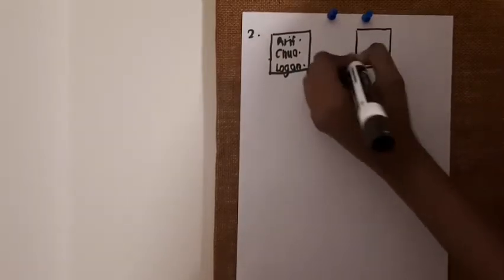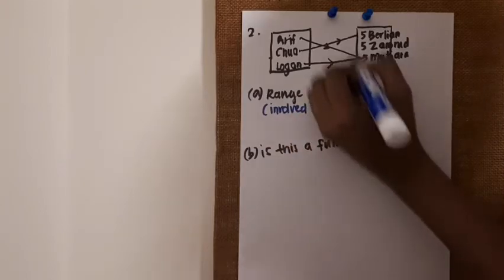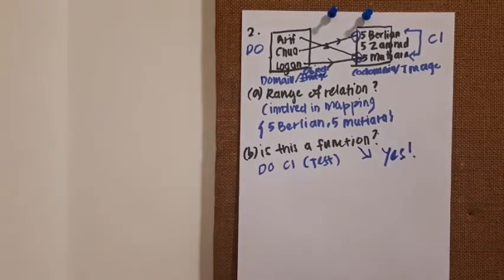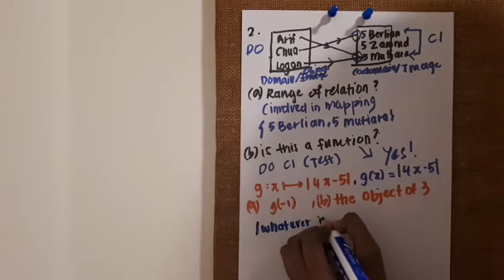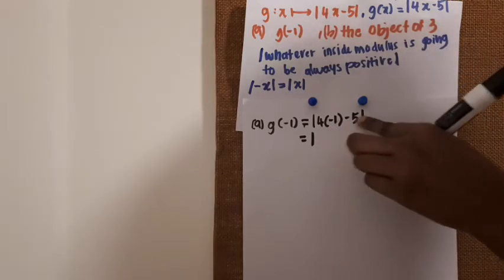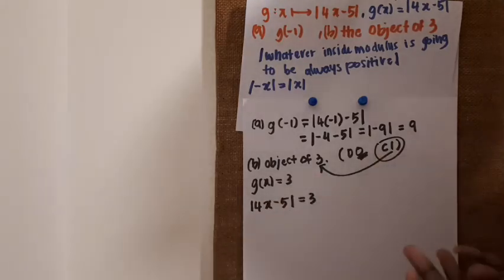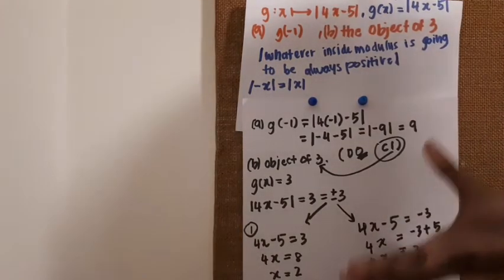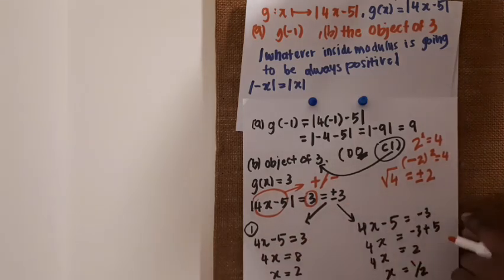ADDITIONAL MATHEMATICS PAST YEAR TRIAL FUNCTION QUESTIONS